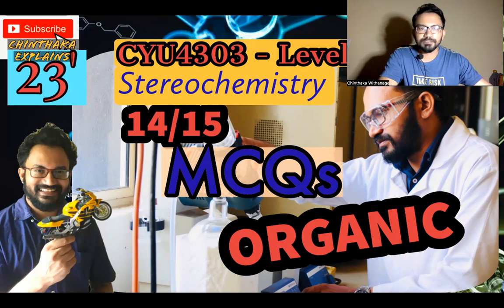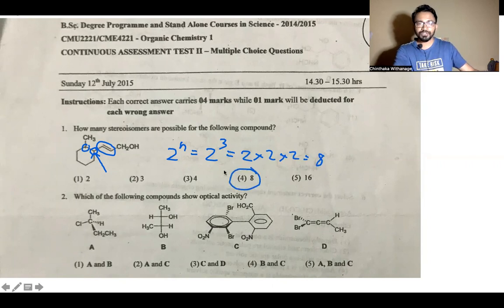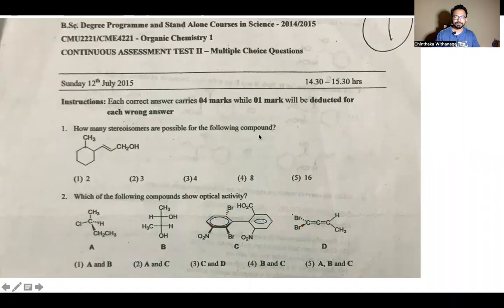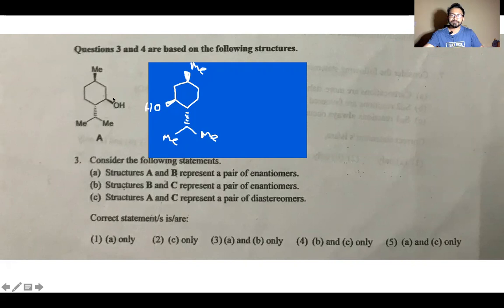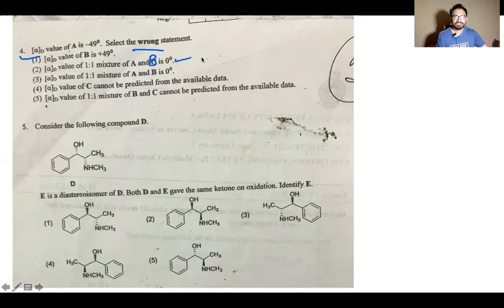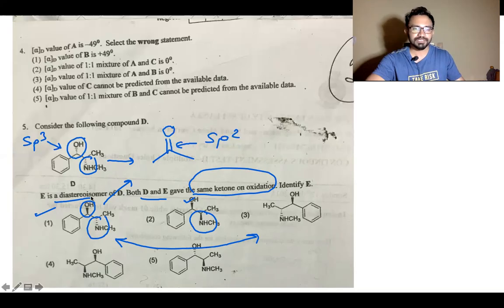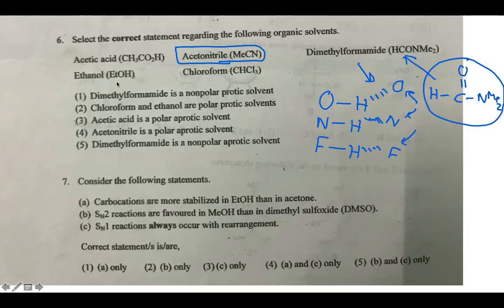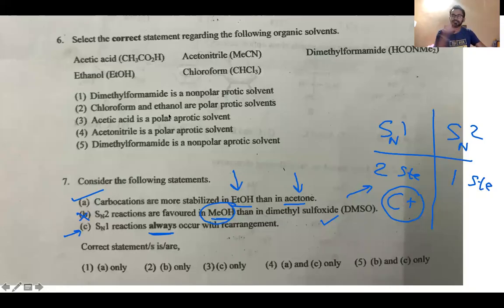Organic Chemistry /Lev 4 (MCQs Discussion)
2023 Organic Chemistry 1

* Previous year videos